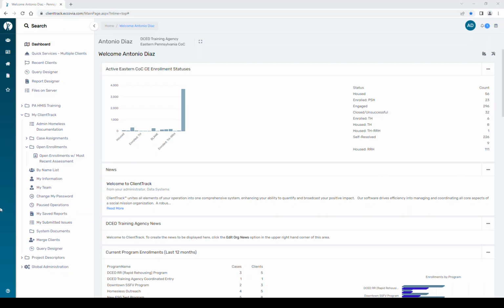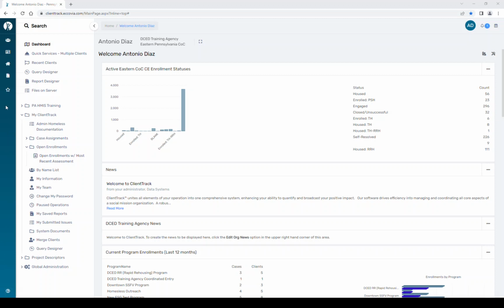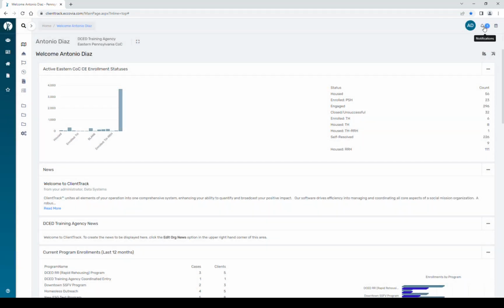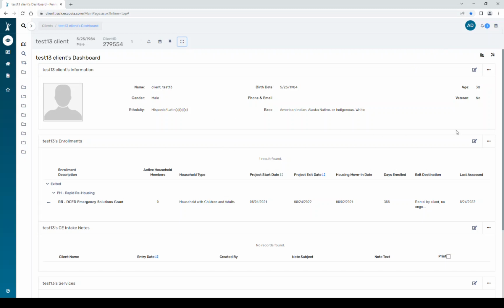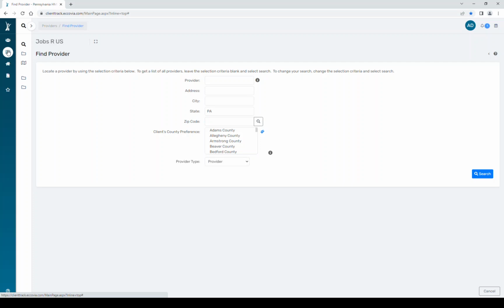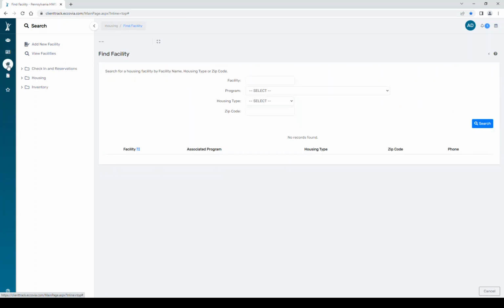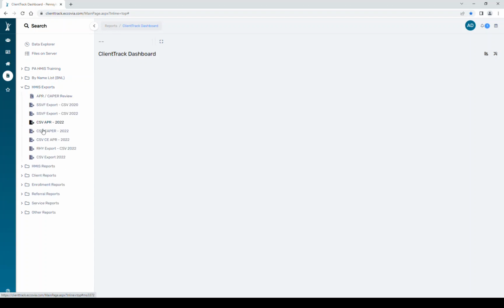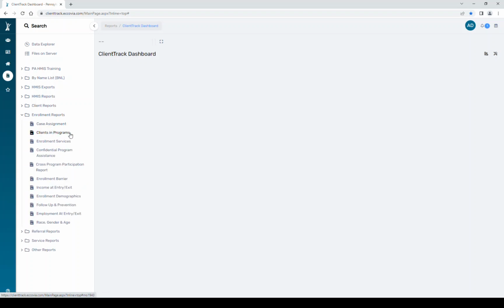PAHMIS CT20 Intro Training: Navigating HMIS Workspaces